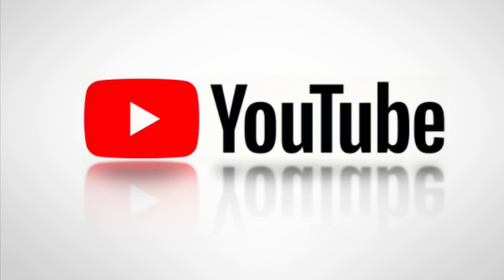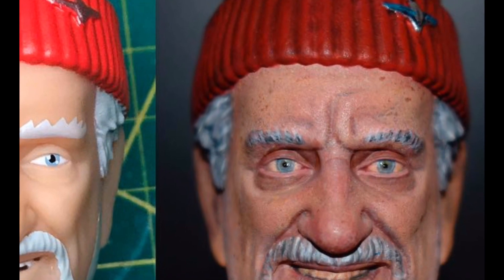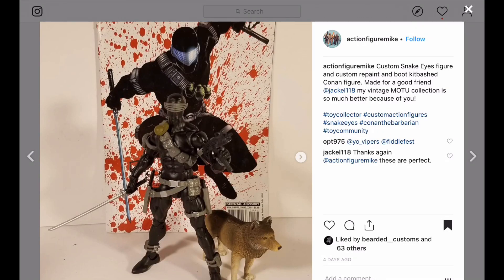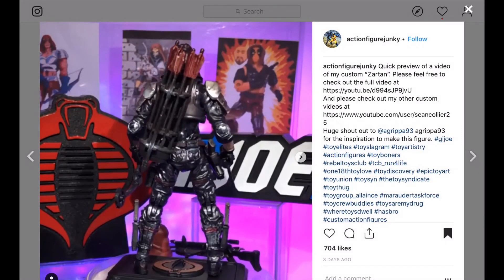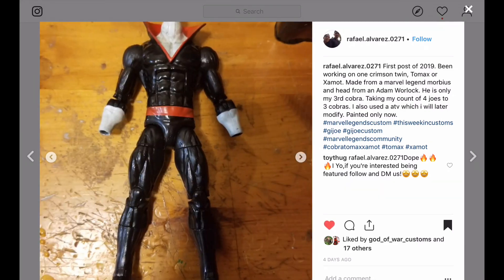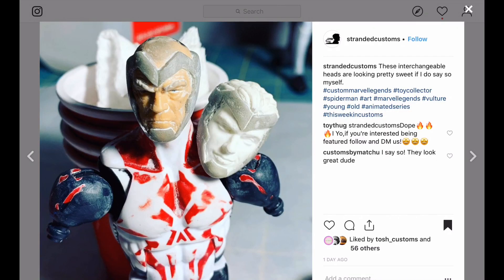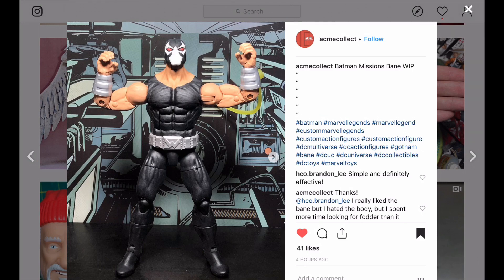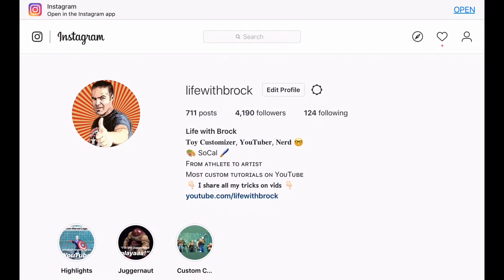This Week in Customs | Episode 12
In this episode of This Week in Customs, I take a look at a Punisher, a Korg, and a Duros as well as many other customs from the world of Instagram!  Most of these are Marvel Legends Customs.

This channel and all of its videos are not “directed to children” within the meaning of Title 16 C.F.R. § 312.2 and are not intended for children under 13 years of age. (Life with Brock) and its owner(s), agents, representatives, and employees (hereinafter, “CHANNEL”) do not collect any information from children under 13 years of age and expressly deny permission to any third party seeking to collect information from children under 13 years of age on behalf of CHANNEL.